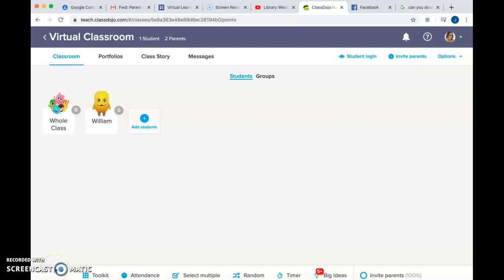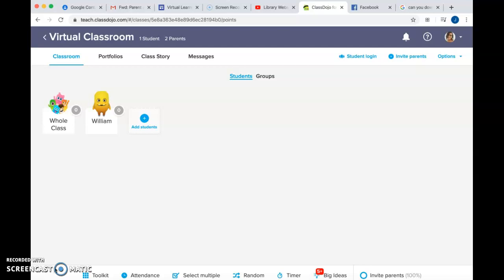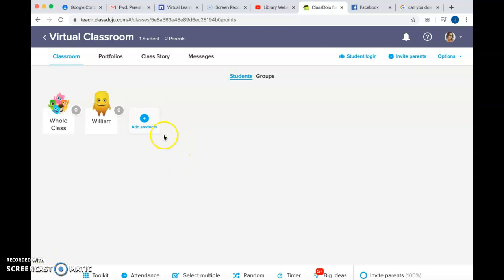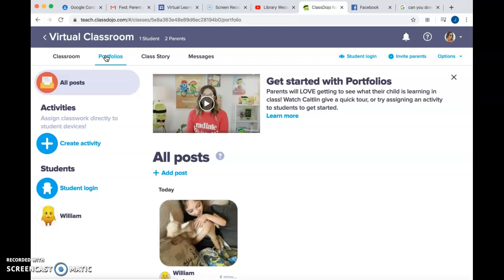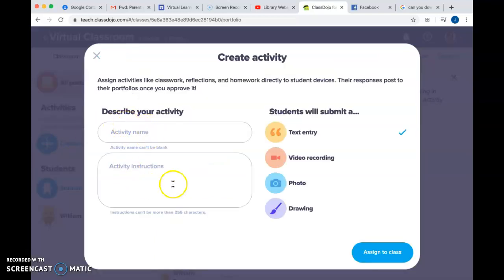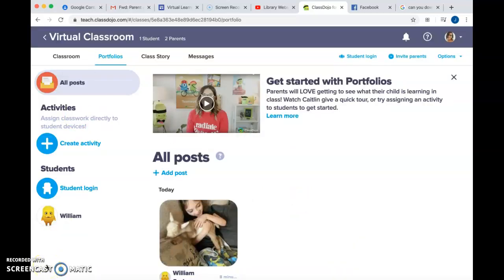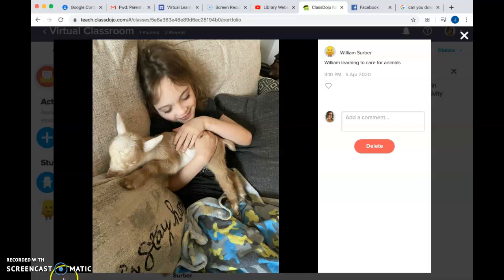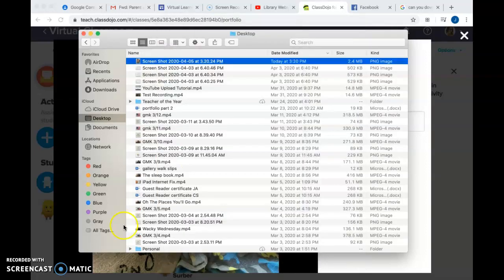Class Dojo Picture Tutorial